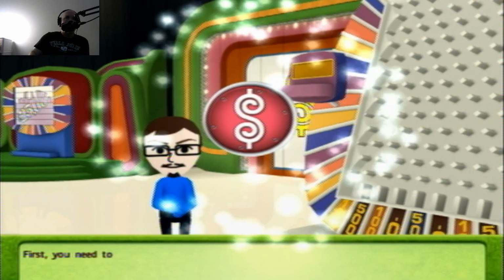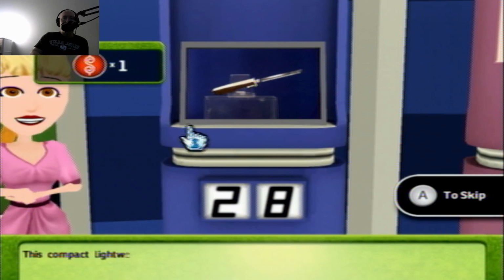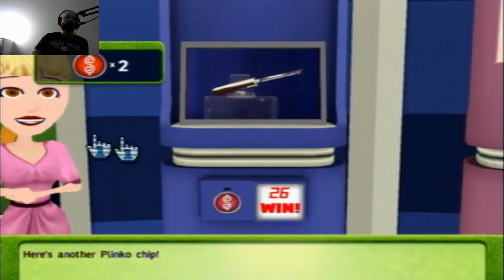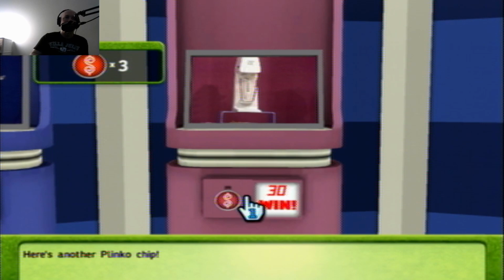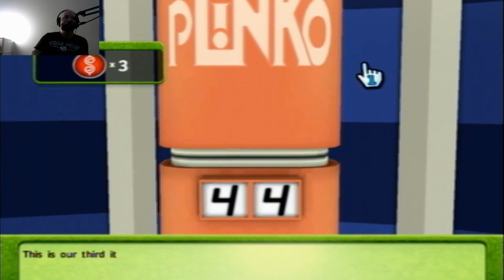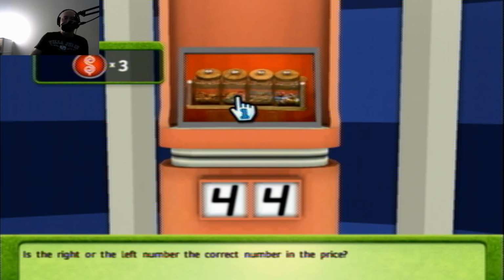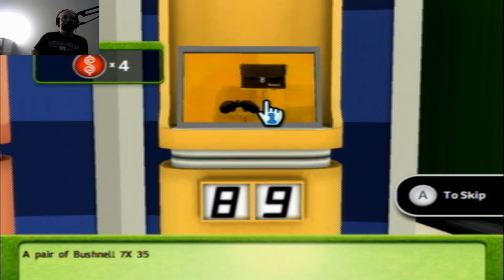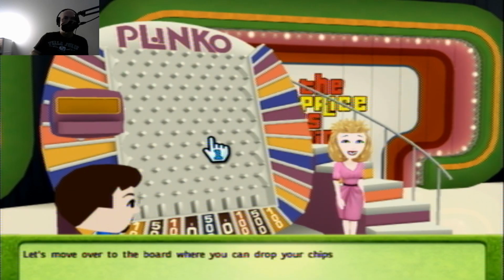Let's Play: Plinko [The Price is Right Decades][Wii]